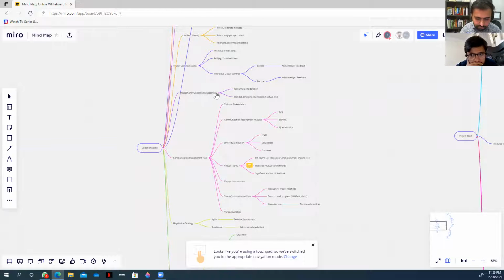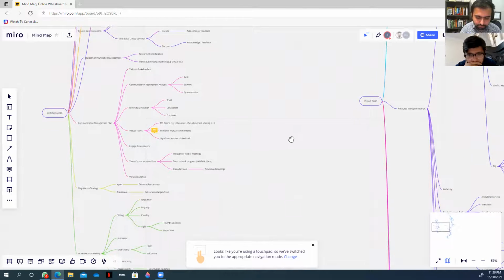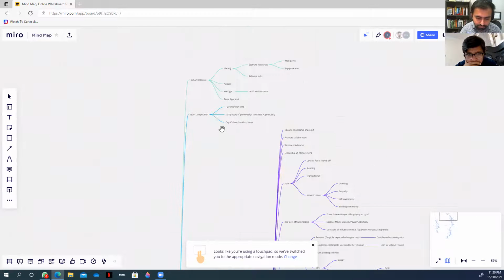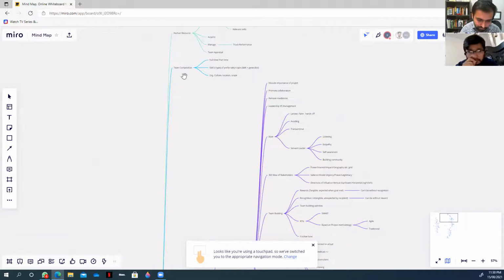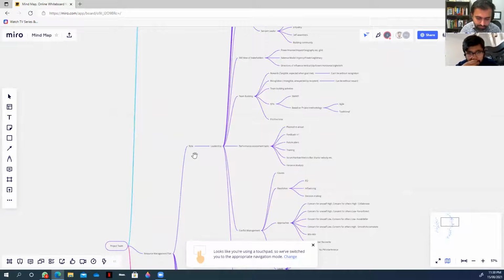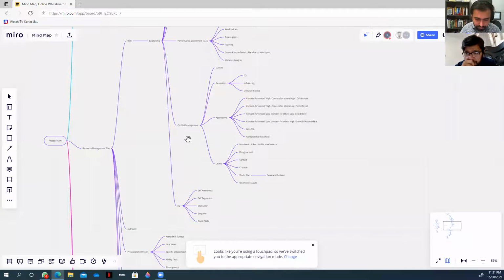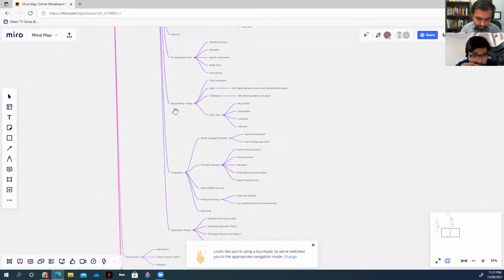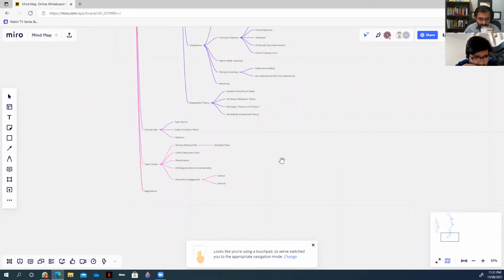Batch 11 Day 3 Assignment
— Amer